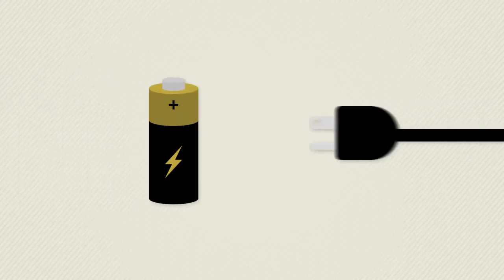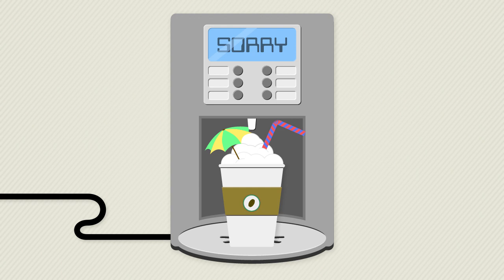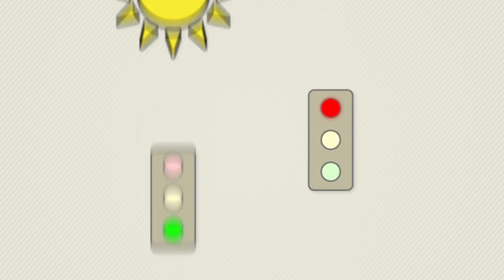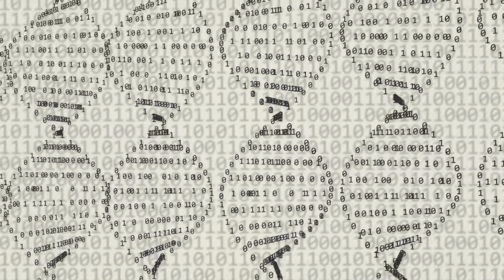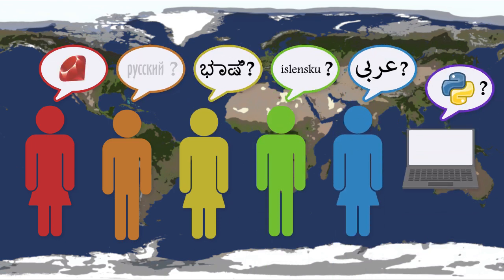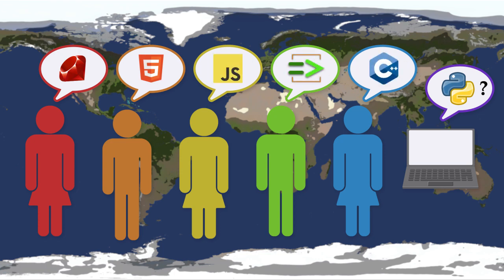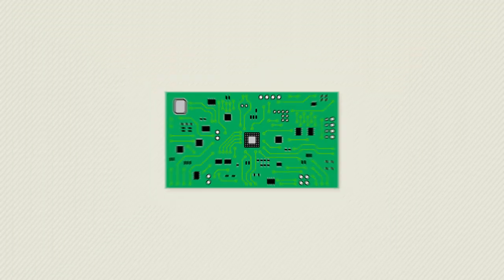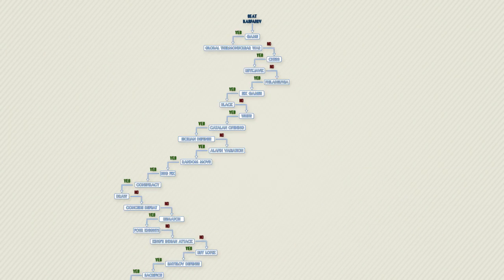NGA Explains: What is Coding? (Episode 5)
The Department of Labor’s Bureau of Labor Statistics reports that employment of software developers is projected to grow 24 percent from 2016 to 2026, much faster than the average for all occupations, due to the need to respond to an increased demand for computer software.

NGA has worked to meet this growing demand by increasing computer literacy in the agency with courses on coding and incorporating the use of data science in our analysis. In our latest ‘NGA Explains’ one of our expert software developers explain what it is, what it is used for, and how NGA employs it.